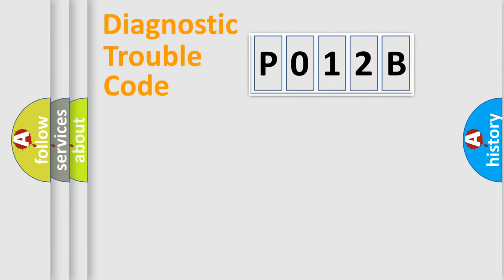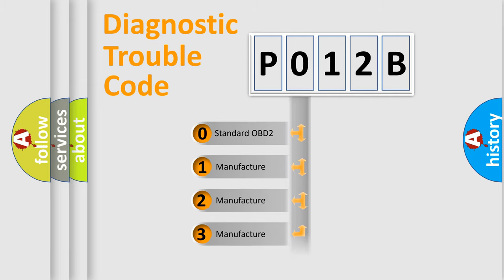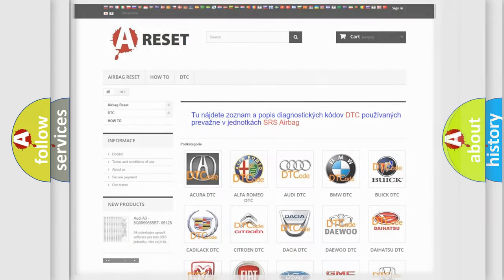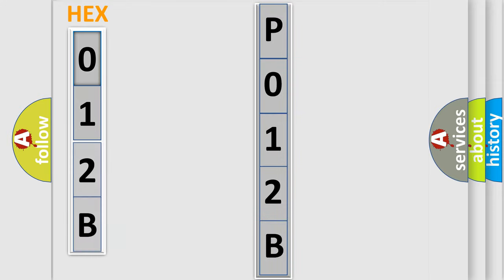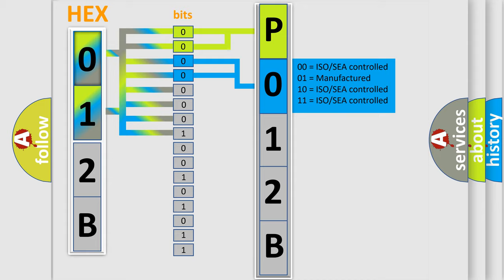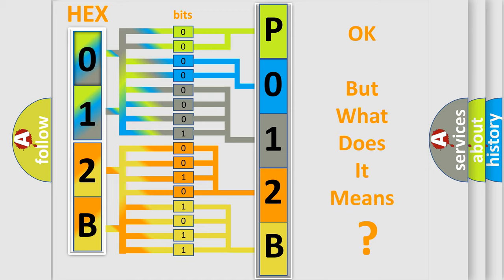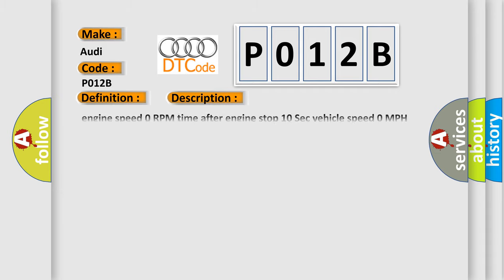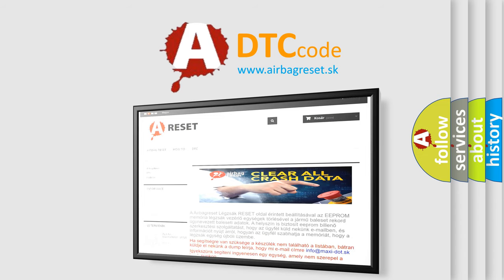DTC Audi P012B Short Explanation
Contents:
0:21 Basic DTC analysis according to OBD2 protocol standard.
1:48 Insight into programming
2:58 A diagnostically understandable description of the Diagnostic Trouble Code
3:05 Basic error definition

Make:
Audi
Code:
P012B
Definition:
Charger inlet pressure rationality check
Description:
engine speed 0 RPM time after engine stop 10 Sec vehicle speed 0 MPH modeled pressure quotient 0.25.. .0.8 engine speed 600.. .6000 RPM time after engine start  higher then 10 Sec